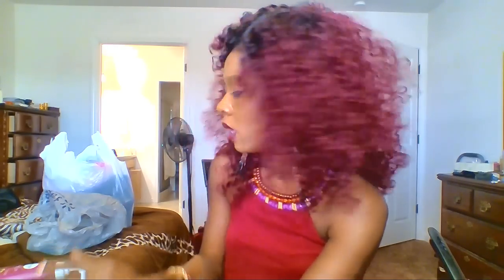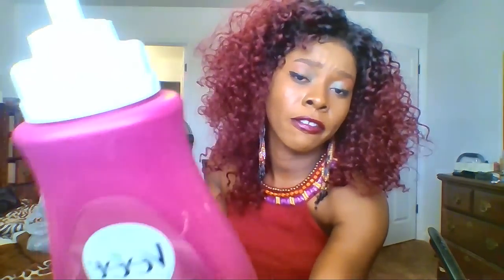how to lighten your bikini area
you all should share your taught on what works for you in lightening your bikini area faster.
This is the best cream I know, it's effective and safe... the 1st 10 people to order gets a free night lightening oil, face exfoliating cleanser and 2 tea bags of detoxifying or cleansing your inside because beautiful skin begins from inside